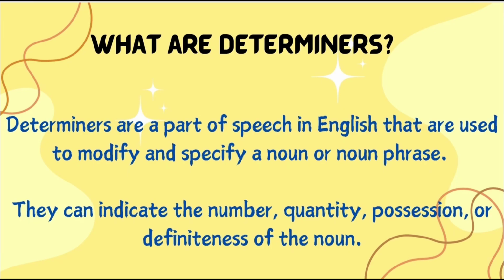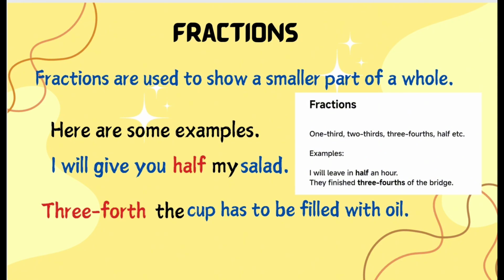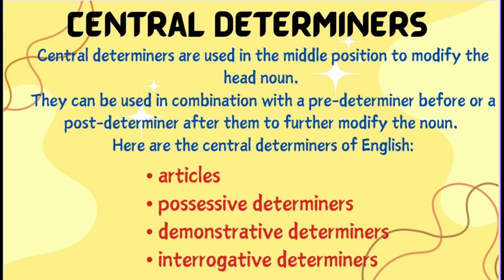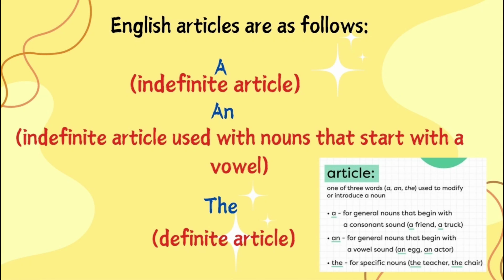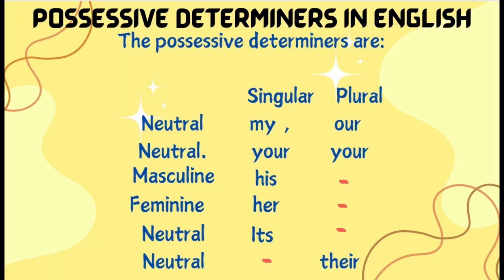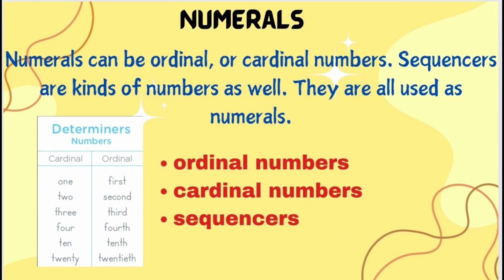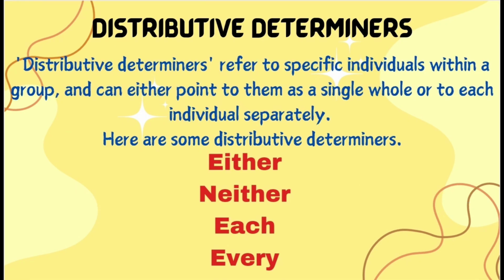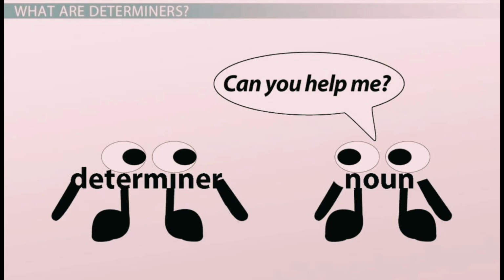Learn Determiners in just 15 minutes. English grammar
Watch the video to get complete understanding of 'Determiners'.
What are determiners ? Why they are used ? Different types of determiners||